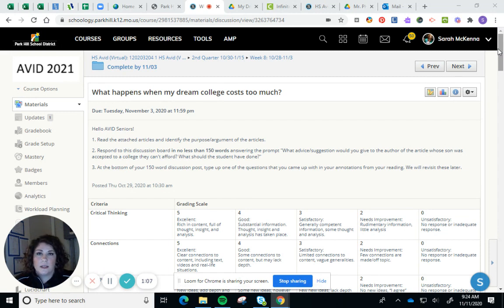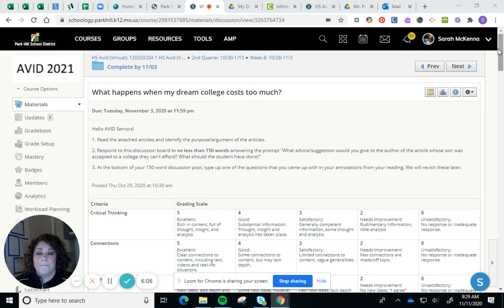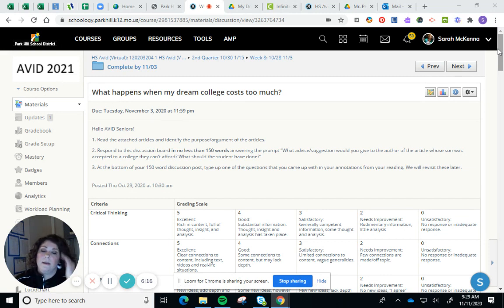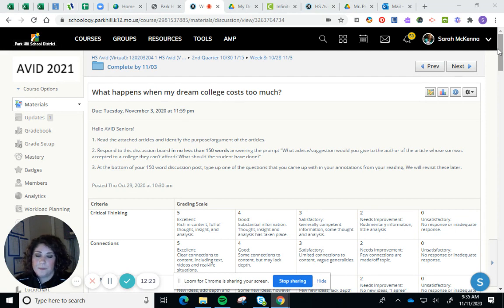Dream College Question Responses